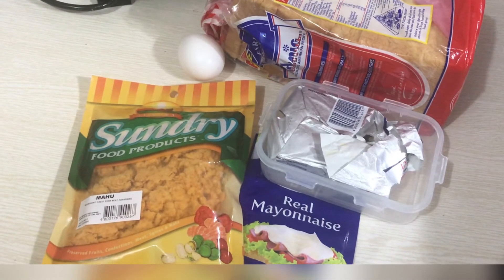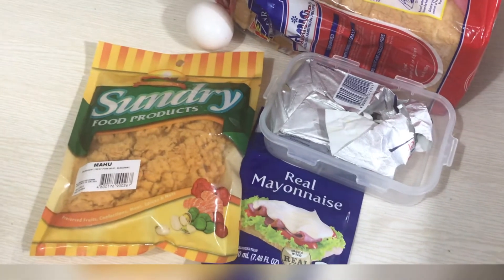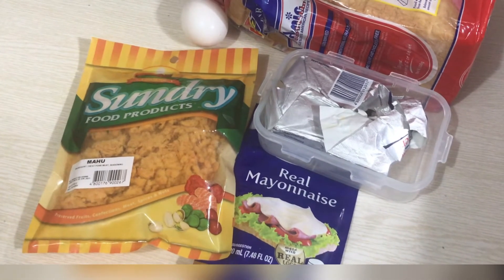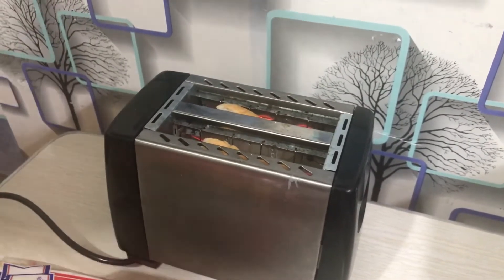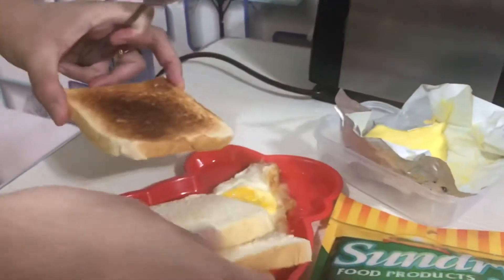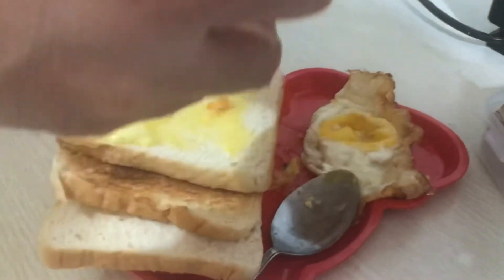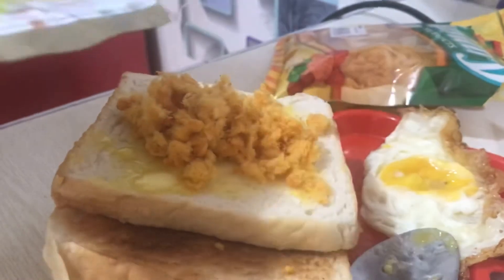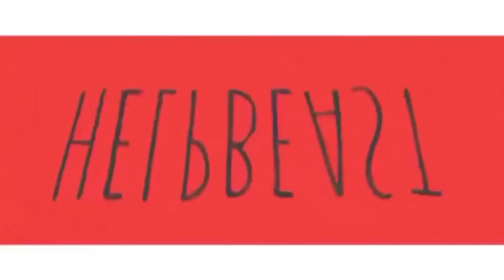Pork Floss Sandwich with Egg ala BreadTalk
this is how i make a pork floss sandwich with egg , taste a lot like breadtalk but cheaper since its DIY